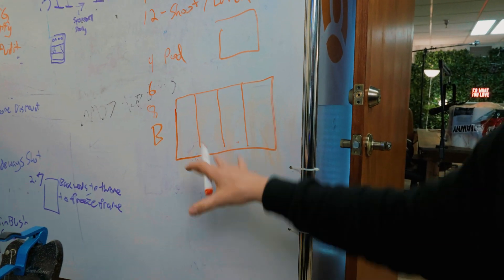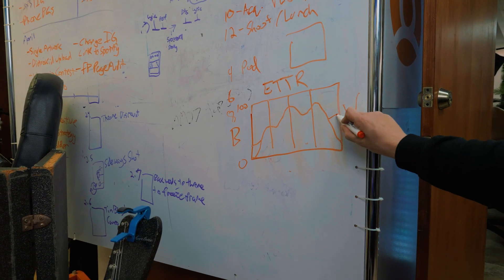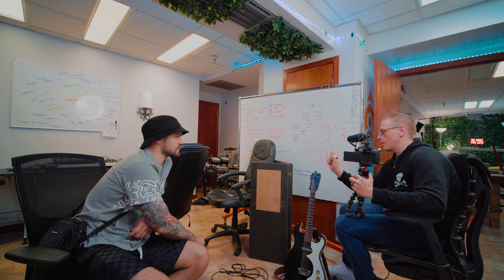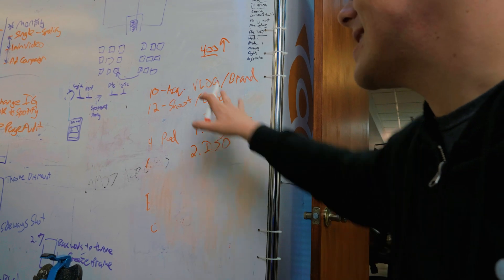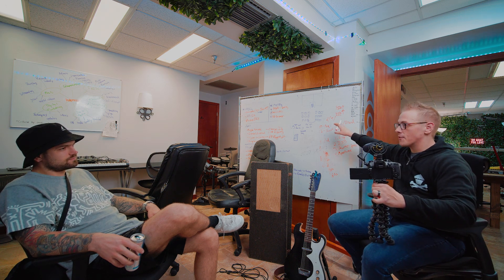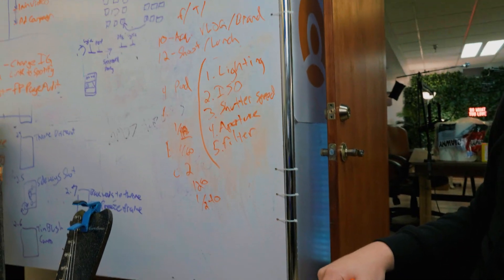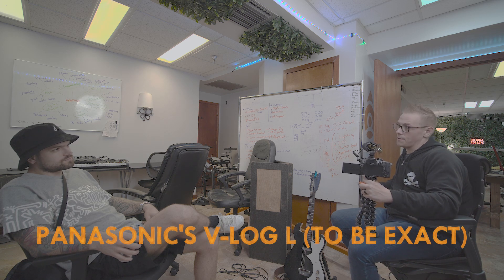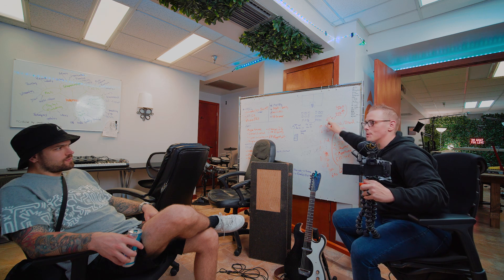Videographer EXPLAINS proper Exposure to a DESIGNER!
[PART 1 OF 2] You can learn much of the craft of videography by learning how to properly EXPOSE a shot - most of your camera's important settings relate to exposure in some way. Which is why...

In this video, Circa (videographer) explains exposure tools and settings to Casey (designer). Learn about histograms, zebra stripes, lighting, ISO, shutter speed, frame rate, aperture, and more!

Audio Setup
Lighting Setup Aputure C120d Mark II w/ Light Dome Mini II